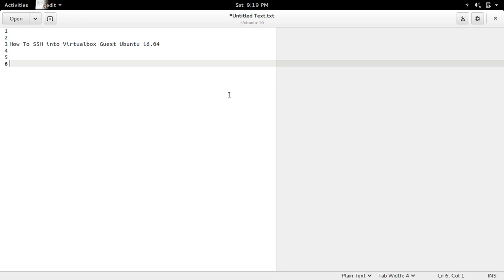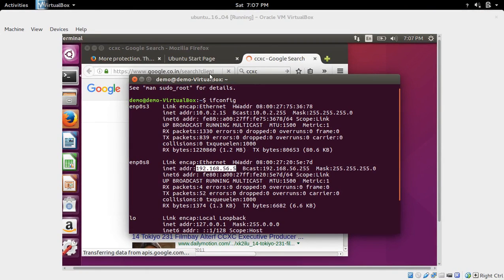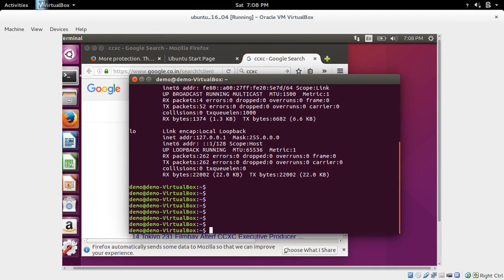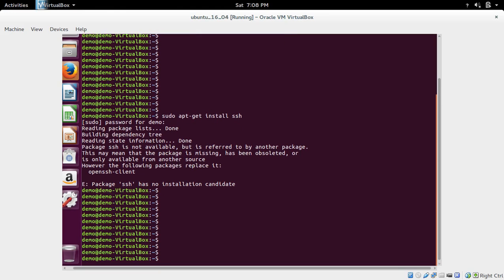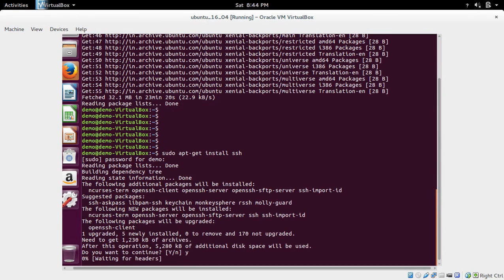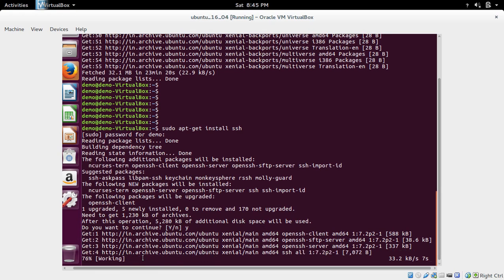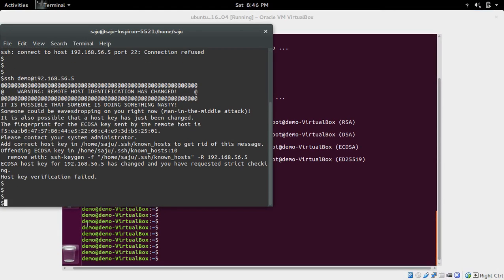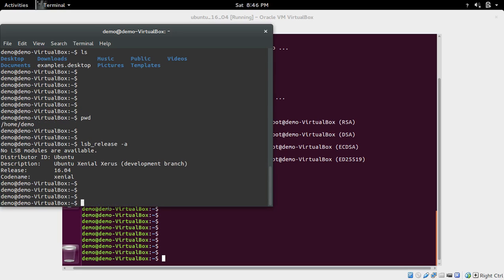How To SSH into Virtualbox Guest Ubuntu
Virtual Machine VM